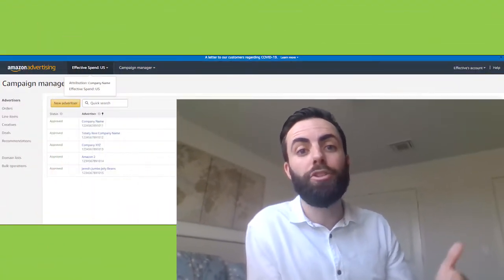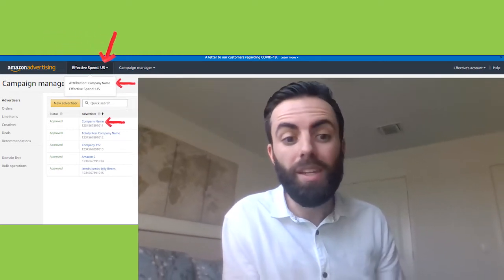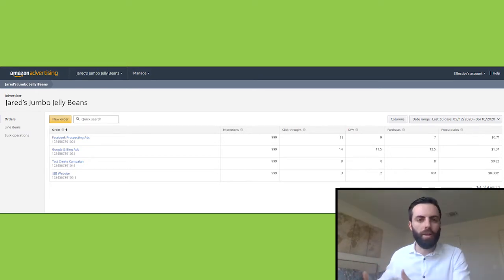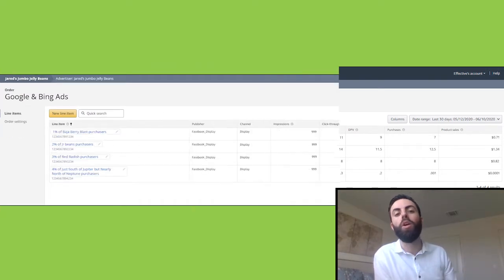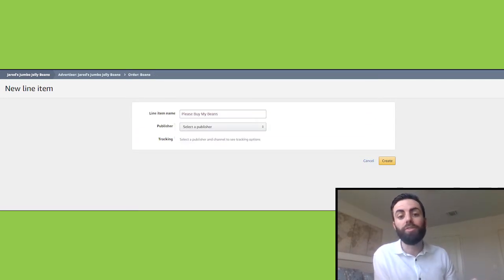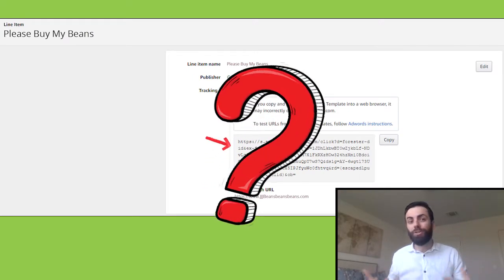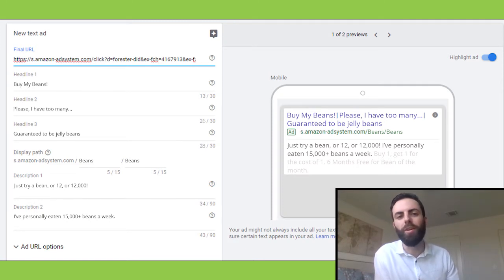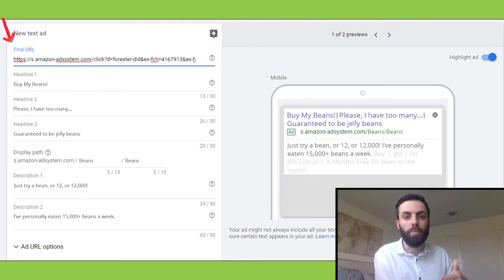What is Amazon Attribution & How to Get Started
Amazon Attribution is the key to fully understanding where your Amazon sales are coming from. Your customers may be clicking on your Google and Facebook ads, but eventually making their purchase on Amazon. In this special quarantine edition of Effective on Amazon, you’ll learn all about what Amazon Attribution is, how to set it up in your account and how to use it to optimize your advertising efforts to drive more sales.

▶️ 0:52 What is Amazon Attribution
▶️ 3:29 Amazon Attribution Eligibility
▶️ 3:53 Where to Find the Amazon Attribution Console
▶️ 4:20 How to Set Up Amazon Attribution Example
▶️ 5:55 How to Structure your Amazon Attribution
▶️ 8:56 Impression Pixel

HELPFUL LINKS:
👉 Amazon Attribution Beta Access
👉 Amazon Attribution Pixels

RELATED BLOG POSTS:
👉 Amazon PPC Ad Types: A Guide to Help You Get Started with Amazon Advertising